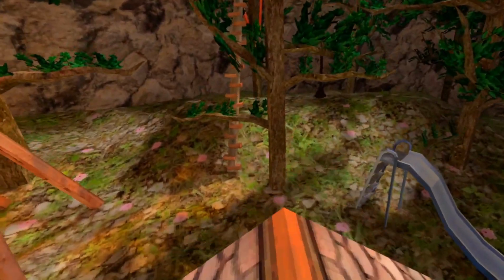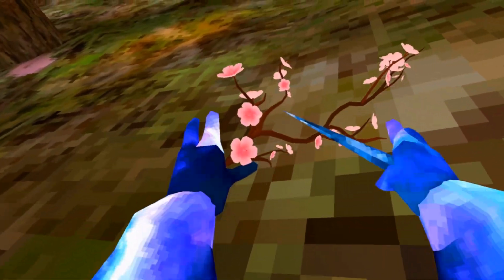SLOW MOTION Time Control in Gorilla Tag VR | New Gorilla Tag Focus Mod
This new Gorilla Tag VR mod lets you slow down your game, but isn't just lowering gravity. Do actual routes, just slowed down.

I use the Gorilla Cosmetics Mod for my color, skin created by ojsauce.

In this Gorilla Tag VR video, I check out a cool new Gorilla Tag VR mod thats lets you slow down the game. Slow Motion in Gorilla Tag VR. Do sick Gorilla Tag routes, just slower. Great to practice routing. Gorilla Tag is the best free vr game on meta oculus quest, meta oculus quest 2, and steam vr virtual reality headsets.

CORE
UNDERTALE OST by toby fox
Gorilla Tag VR Slow Motion Mod
New Gorilla Tag VR Mod